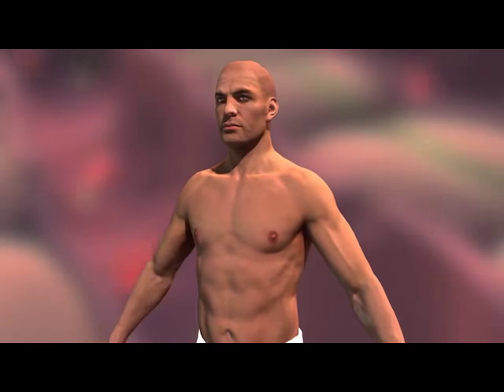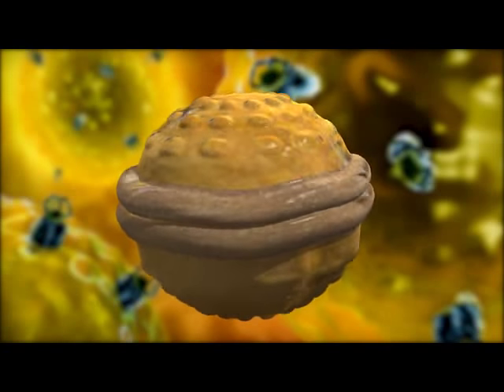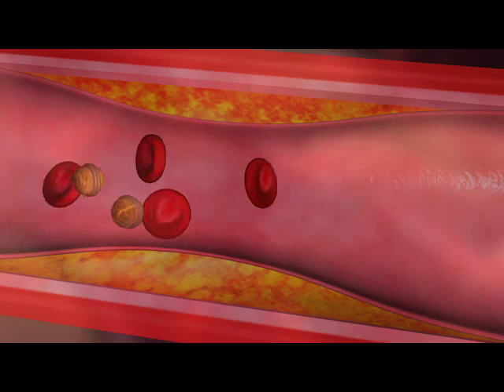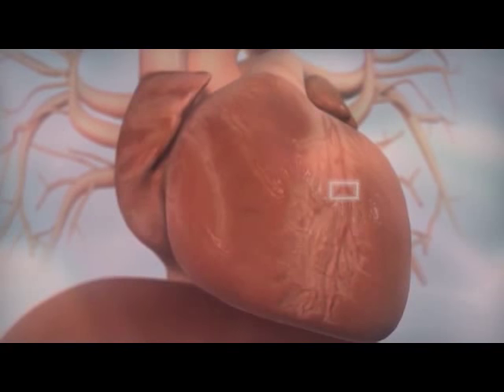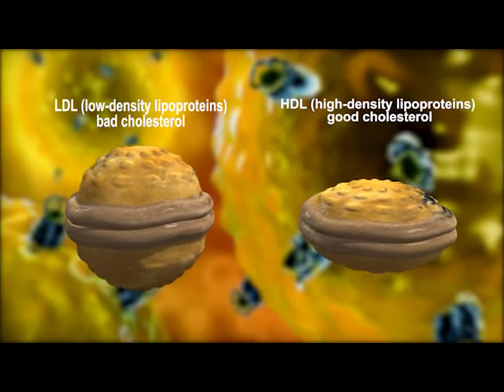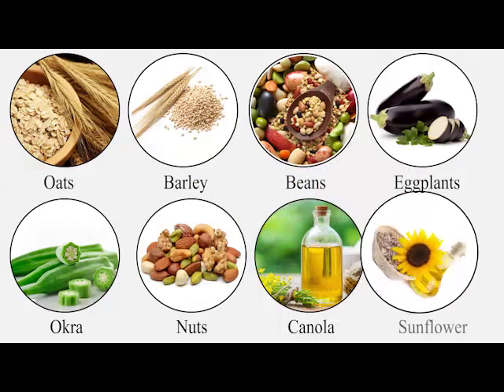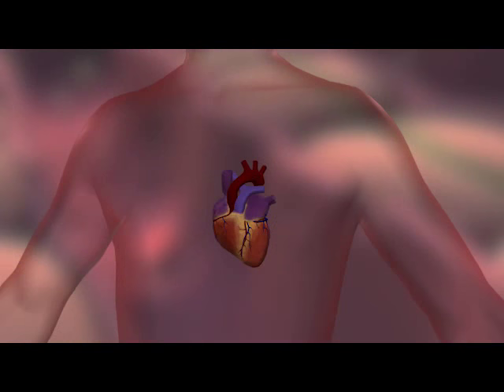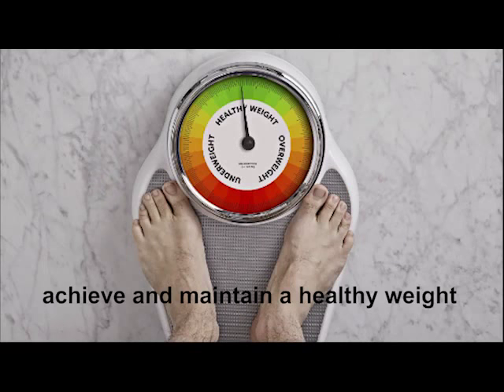Good & Bad Cholesterol Effects on body Fat,hdl low carb,health tips,atherosclerosis,weight loss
Good and Bad Effects of Cholesterol
Fat can effect our body.Cholesterol Good & Bad Effects on Our Body. Important To know how cholesterol helps and destroy our body.How to Maintain Cholesterol Levels. Tips and direction for better health Life.Avoid from getting Disease like Heart Attack,Diabetes,Liver Problems and many more Unhealthy Issues in your Body

Apple Support
Samsung Support
LG Support
HTC Support
Alcatel Support

tutorial, ideas, instagram, blogger, set up, tutorial for beginners
The most popular Android and iPhones tricks that that'll change the way you use your phone. 📱 Learn what messages are clearly scam and what phone calls to avoid. ❌ How to use messengers including WhatsApp like a pro and what your favorite Instagram filter says about your personality. You're going to love these useful tips and tricks!